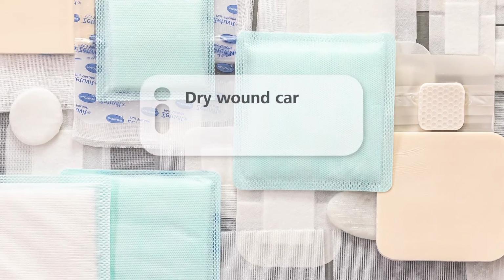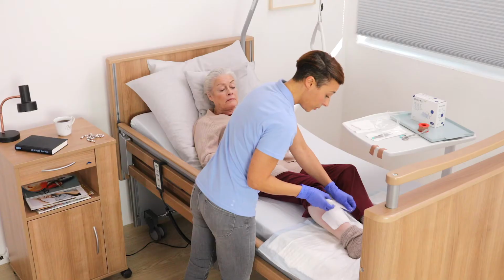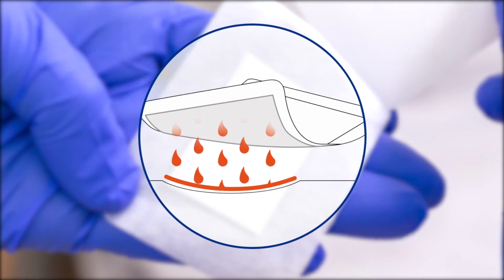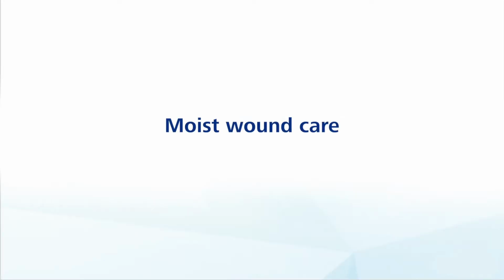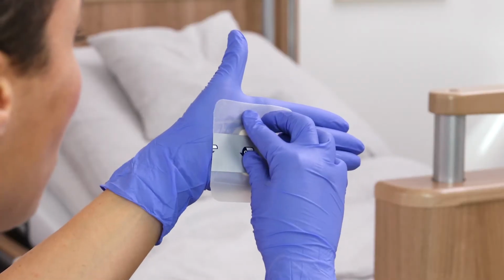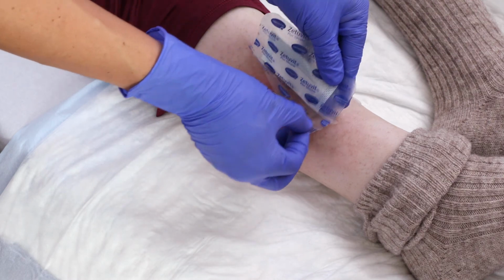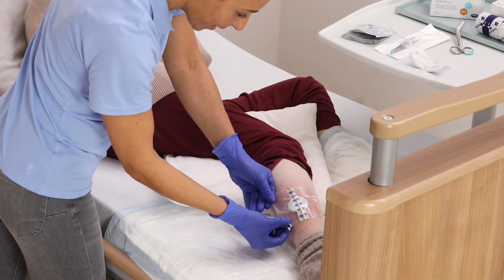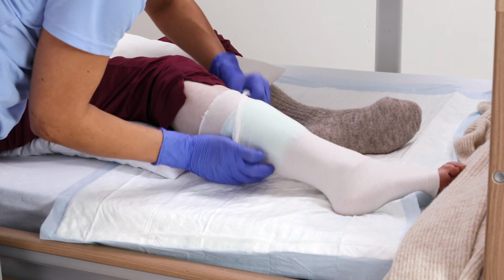Want to know different types of wound dressing? Let's watch the introduction from our wound expert.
想知道不同類型的傷口敷料嗎？讓我們來看看德國傷口專家的介紹。